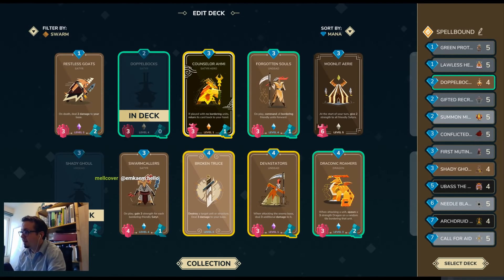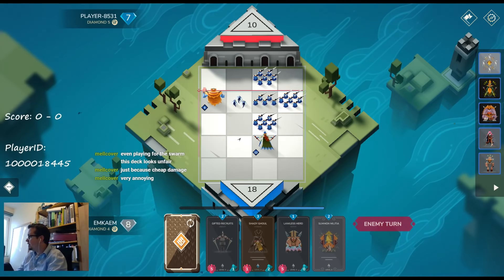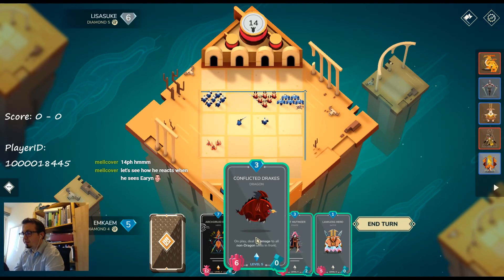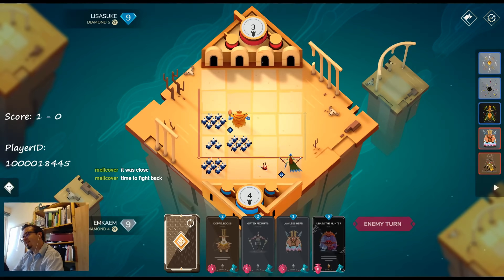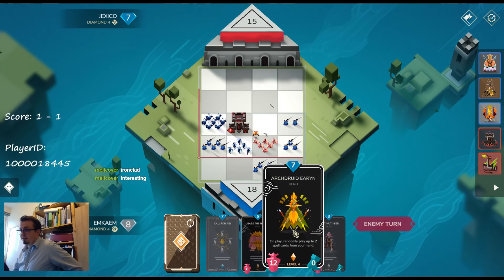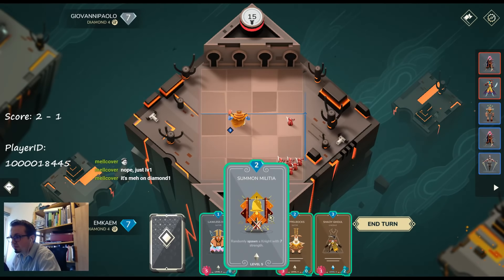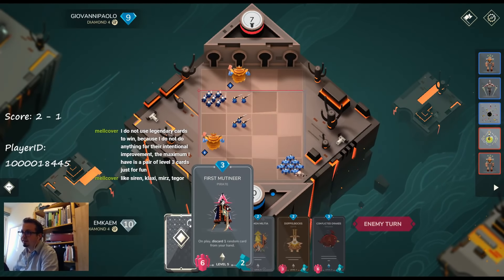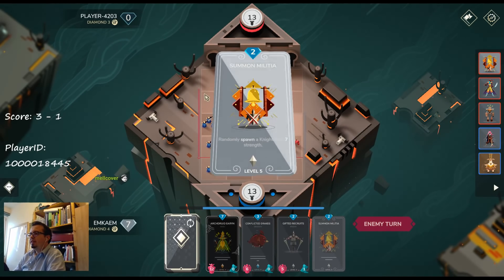[Stormbound] Archdruid is finally level 4 (with Call for Aid & NeedleBlast in a Swarm deck)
For this video I'm playing Swarm Archdruid Earyn deck for a second time. However, I just upgraded the card to Level 4 which helps me to play up to 2 spell cards from my hand! Lets see if I can get some nice combo's with Call for Aid, Needle Blast and Summon Militia. My previous video I had a 5-0 run on Diamond 1, so it's going to be pretty difficult to improve that score :O